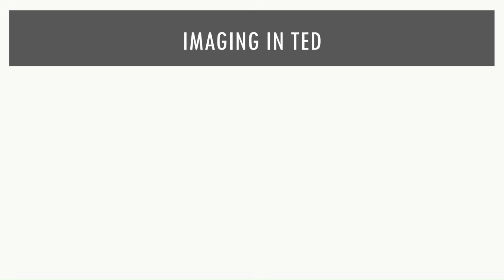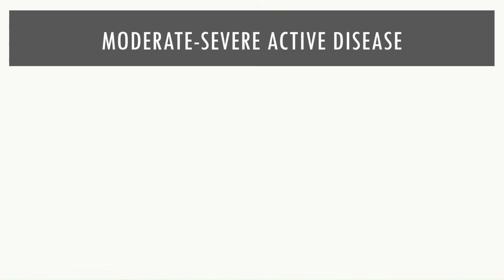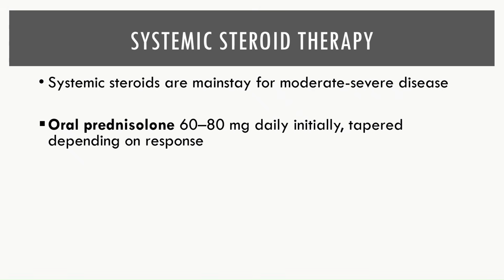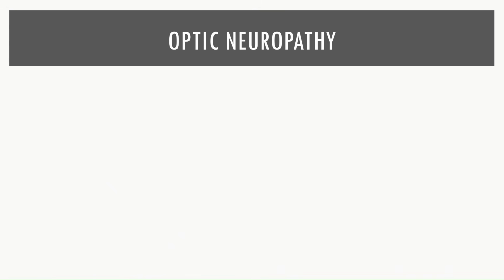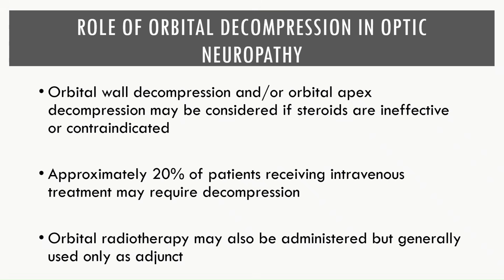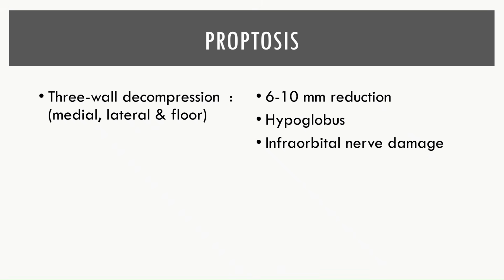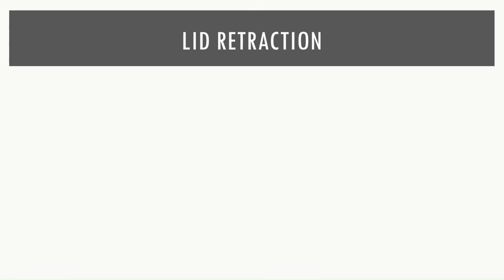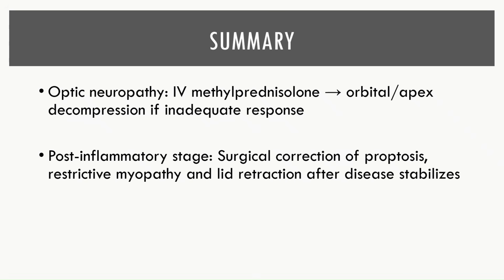THYROID EYE DISEASE : INVESTIGATIONS & MANAGEMENT